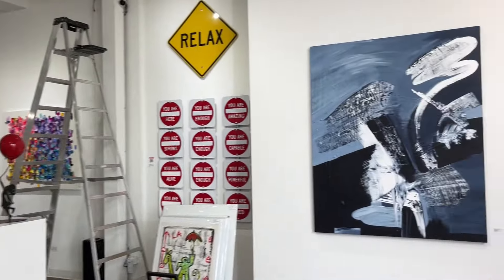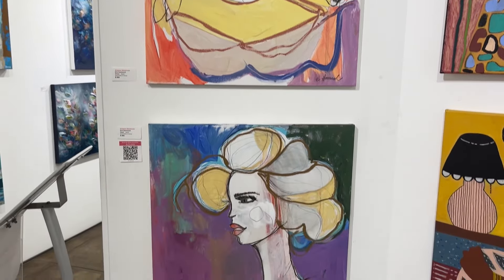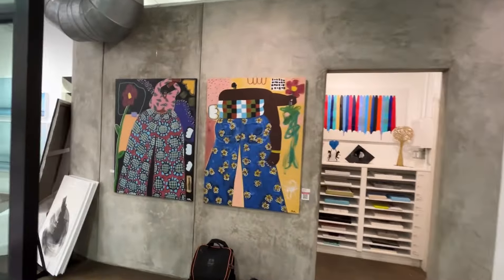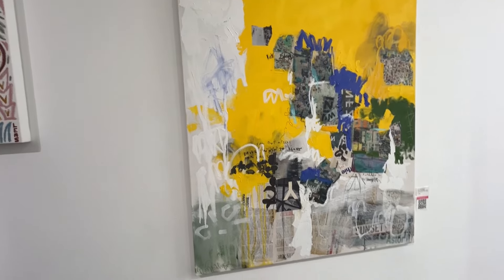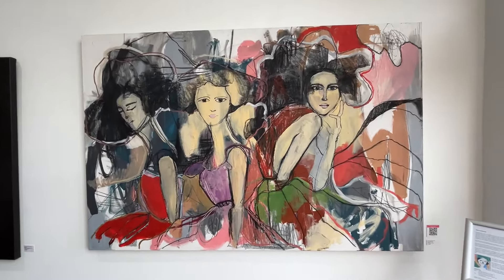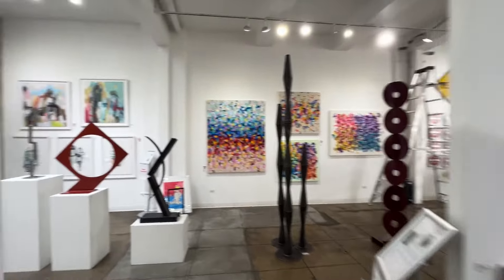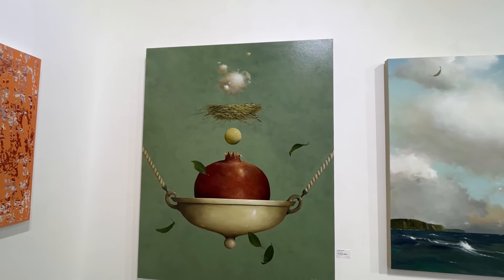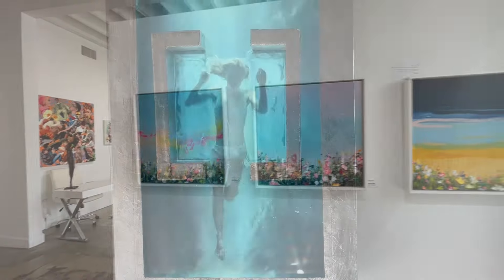Artspace Warehouse - LA Art Gallery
Welcome to the Art Hub, were I break down art, the process of making, selling and life of an artist.